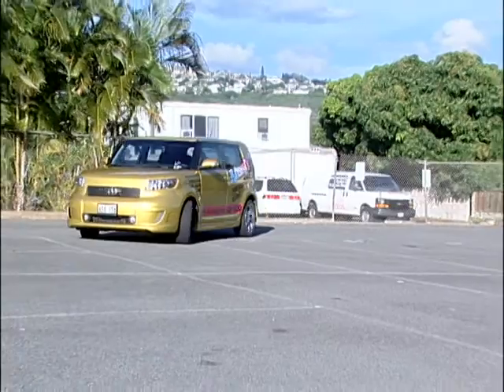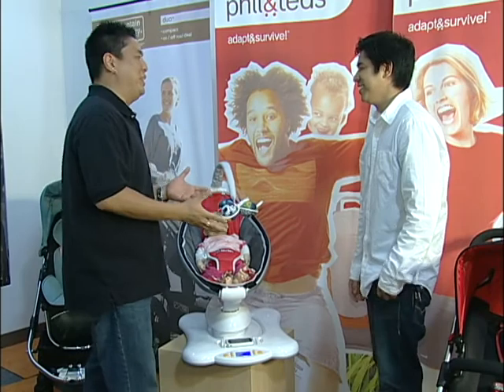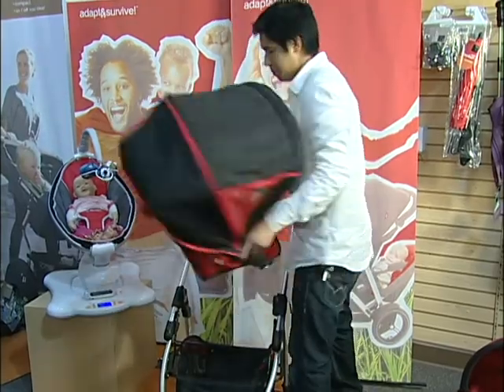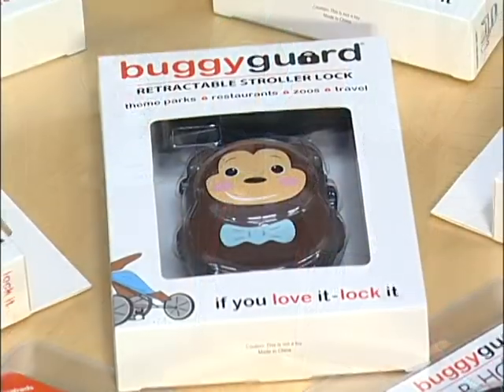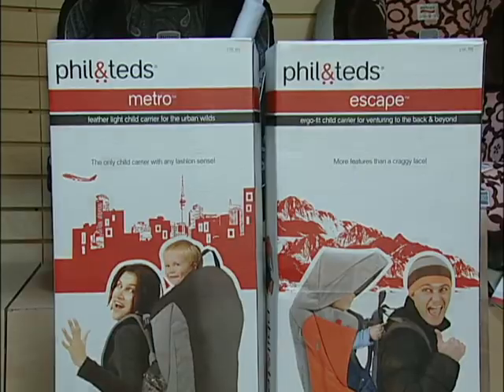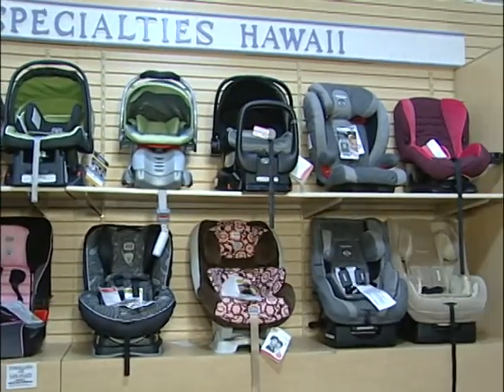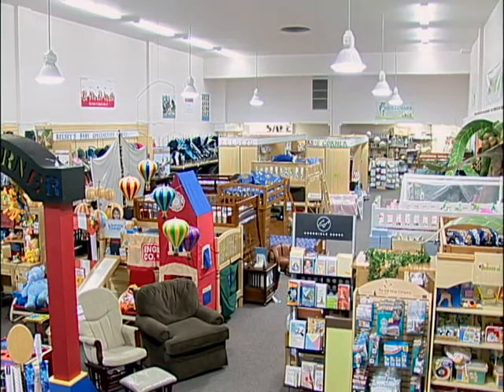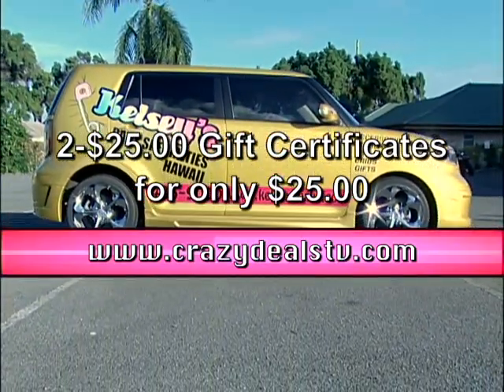Kelsey's Baby Specialties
Video segment produced by Crazy Deals TV